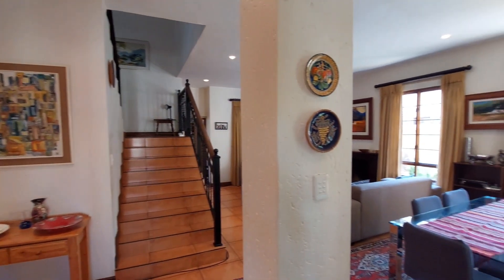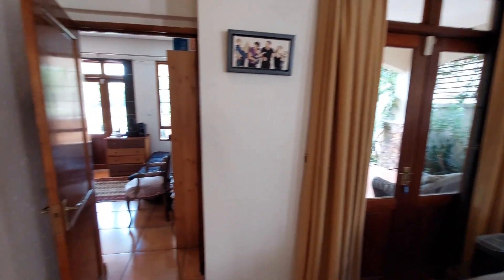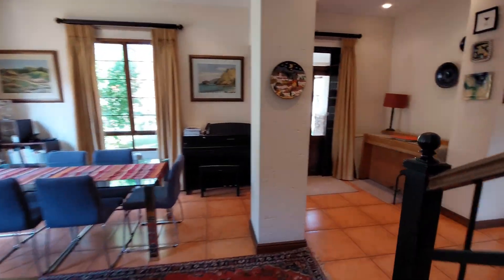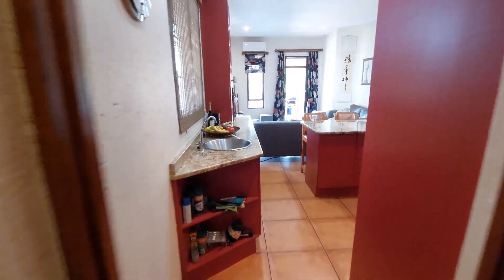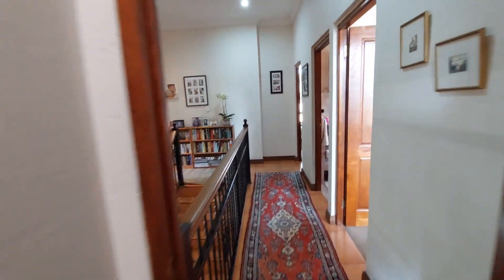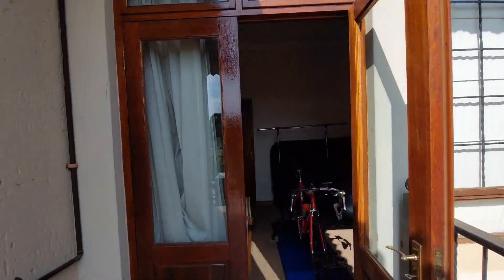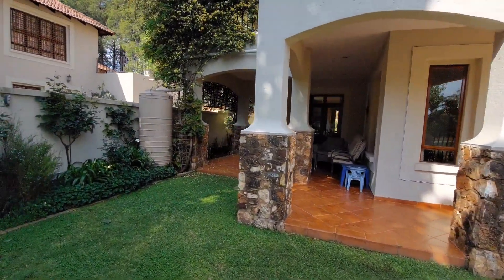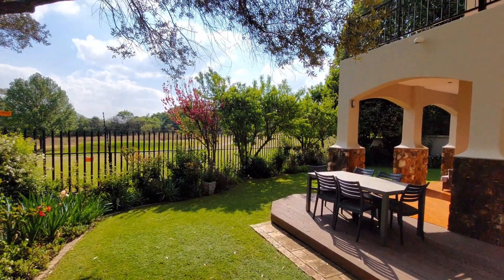5 Bedroom Family Home | For Sale | Irene Country Estates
An elegant masterpiece with stunning views in an exclusive estate offered to you on *Exclusive Mandate*.
Don’t forget to watch the property listing video. Just click the “video” tab above the photos.
Be amazed by this elegant house where privacy and practicality meet.
This amazing property offers the astute buyer:
Stunning views of the golf course from the balcony as well as the private, manicured garden.
5 Bedrooms, 4 upstairs and one downstairs (the downstairs one is currently being used as a study) 4 of the bedrooms have doors leading outside.
Spacious Open Plan Living areas – Dining room and adjacent lounge with fire place
TV/Family room with a door leading outside, adjacent kitchen
Beautiful Kitchen – Granite tops, throughout. Ample cupboard space and a separate scullery/Laundry
Wine cellar – Not temperature controlled, but strategically placed to ensure maximum efficacy.
Double Garage, with automated doors, attached to the main house.
Entertainment area – Outside, either open or under cover, the beautiful garden ensured the perfect surround.
Raised beds vegetable garden.
Automated irrigation system.
Access to the golf range allowed for residents.
Situated in an exclusive estate in Irene.
This affluent estate has a very relaxed, family orientated atmosphere.
The location allows for easy access to most Major Highways and Arterial routes.

E&OE